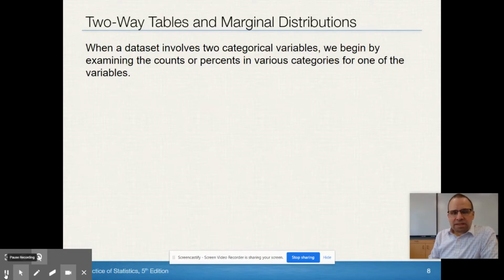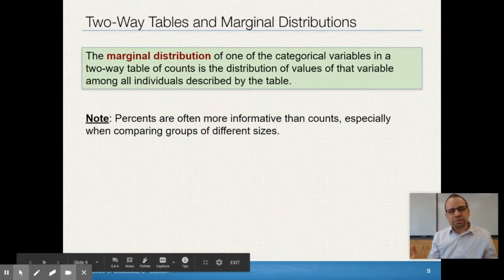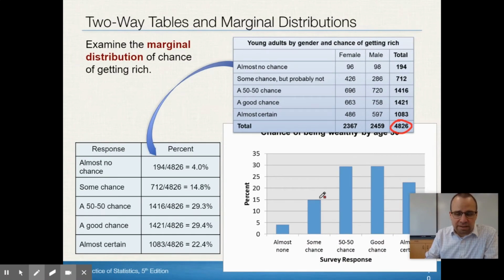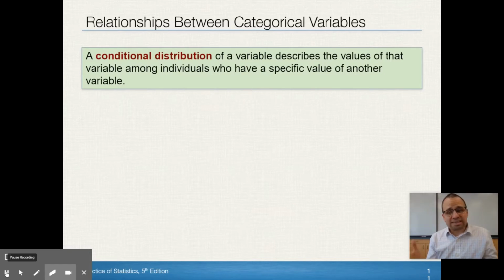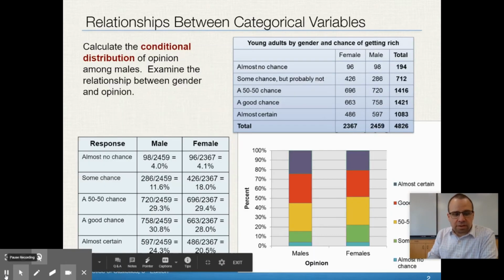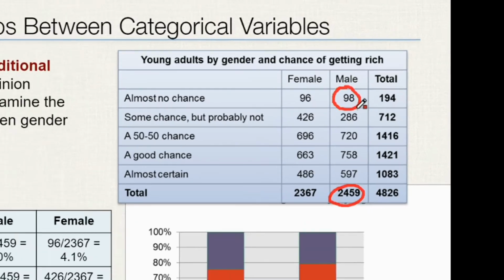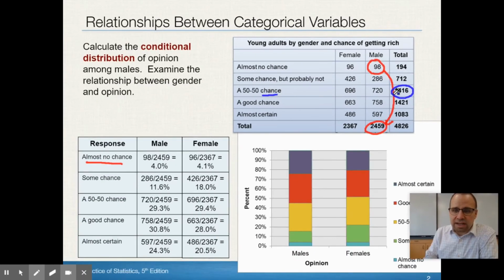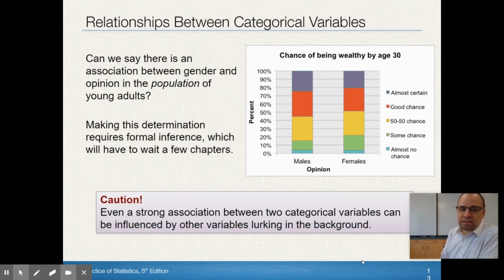AP Stats 1.1 - Day 3